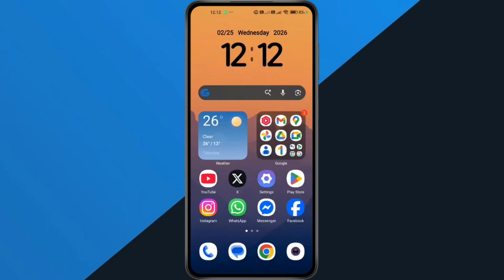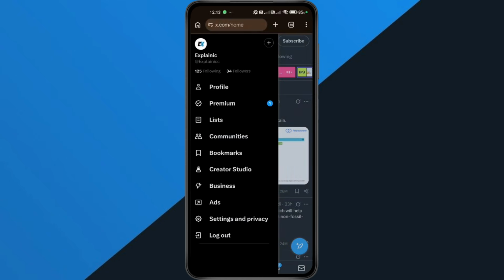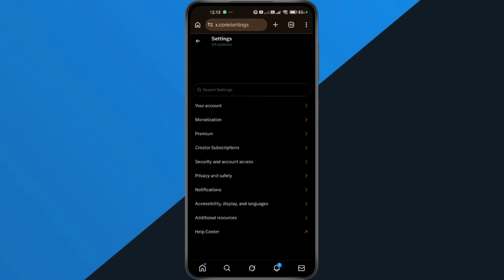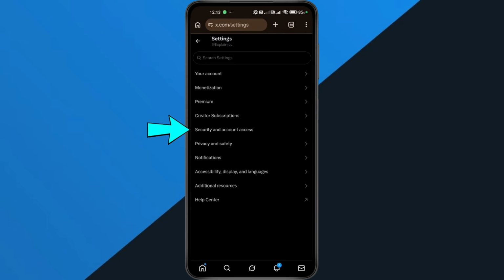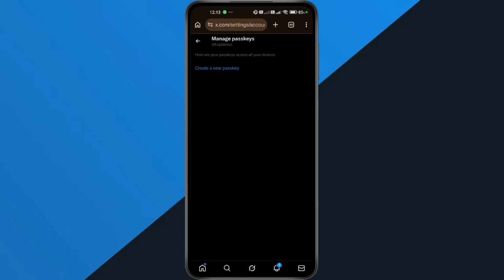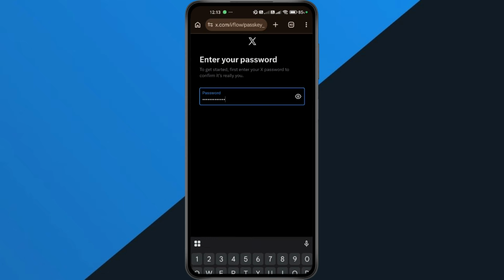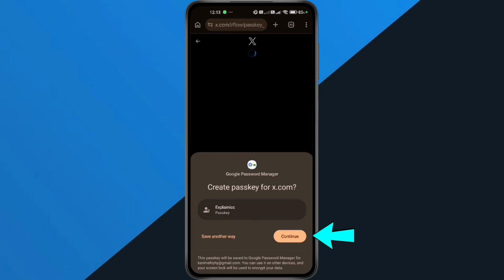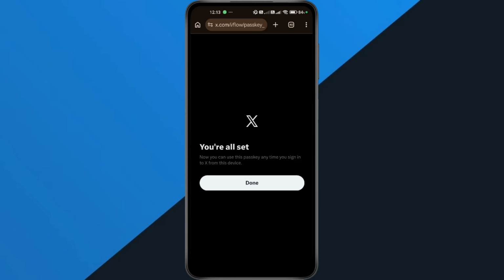How To Fix X (Twitter) Login Error – Attestation Denied | X App Not Logging In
In this short video tutorial, I show you how to fix X login error Attestation Denied on your iPhone or Android phone and also on your laptop/PC. This means you will be able to fix the X app login problem, solve the authentication issue, and regain access to your X (Twitter) account without getting the “Attestation Denied” error message. By following these simple step by step guide, you can fix X login error Attestation Denied, add a new passkey, update your security settings, and resolve X account login issues quickly and easily.

Explainic